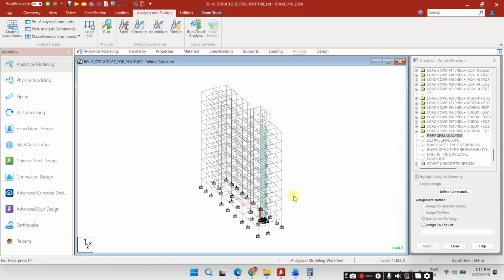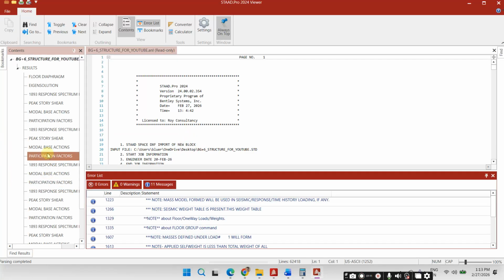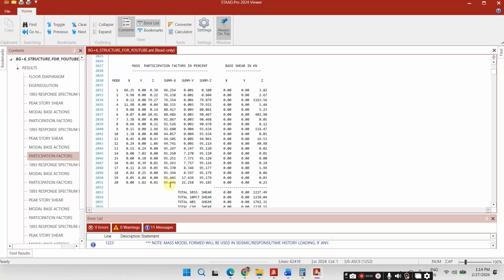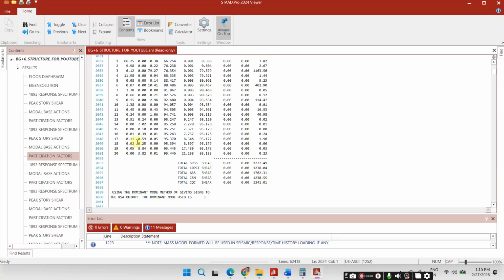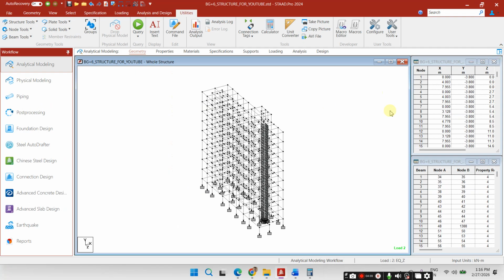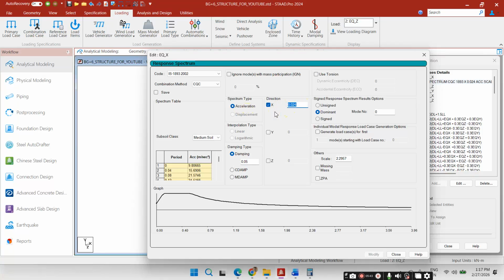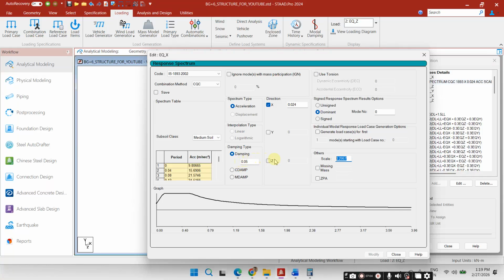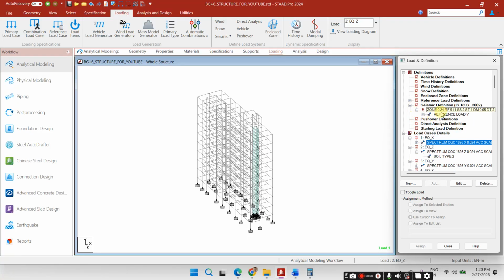L 26 SEISMIC PARAMETER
SEISMIC  PARAMETER